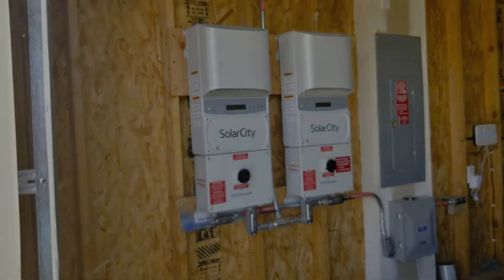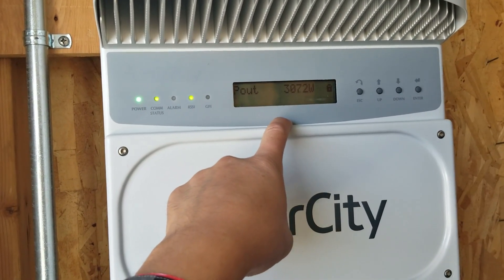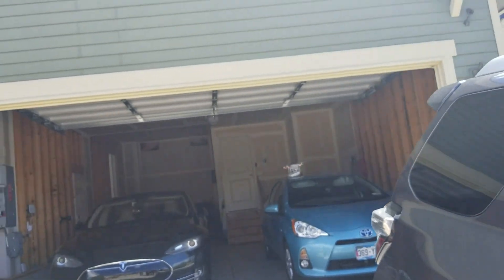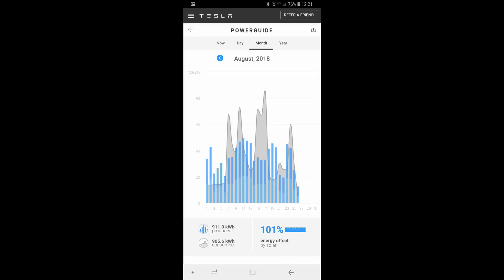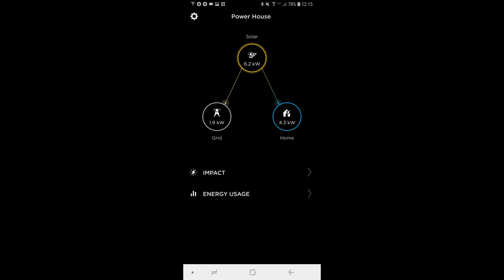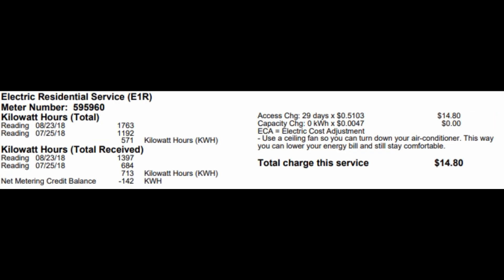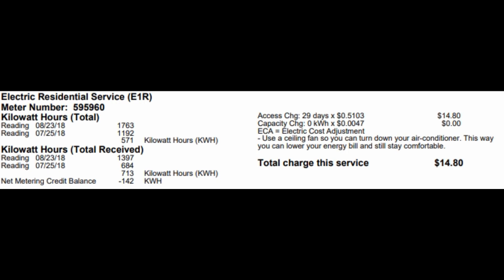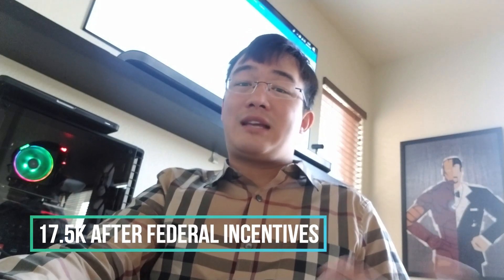JoeTalks ~ Elon Musk's Tesla Energy Solar Panel / System Review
Tesla Energy, solar panel review and discussion!!

$100 reward for YOU for using my link!

29k before incentives, 17.5k after incentives, 25yr warranty which includes coverage of my inverters, AND IMPACT RESISTANT PANELS!